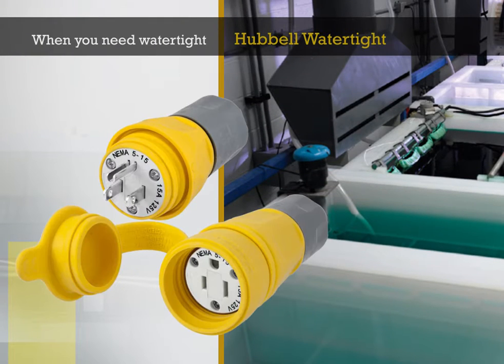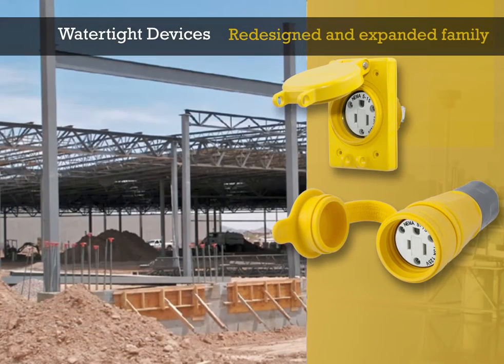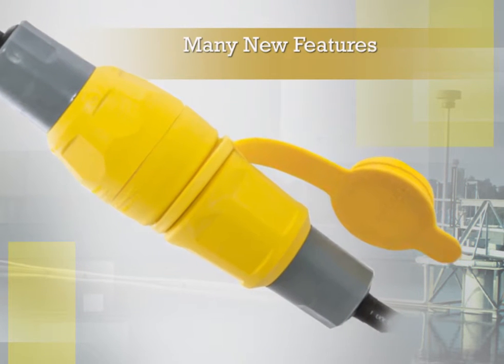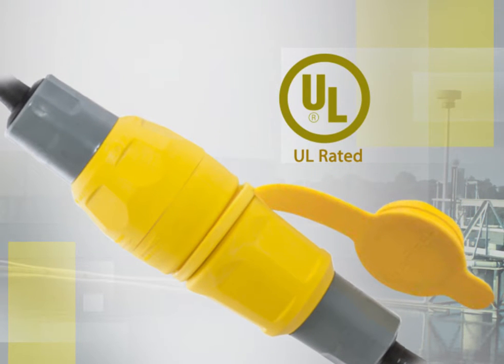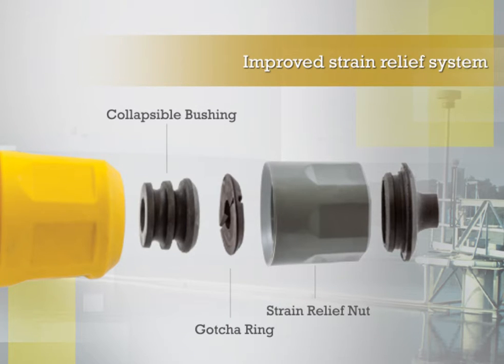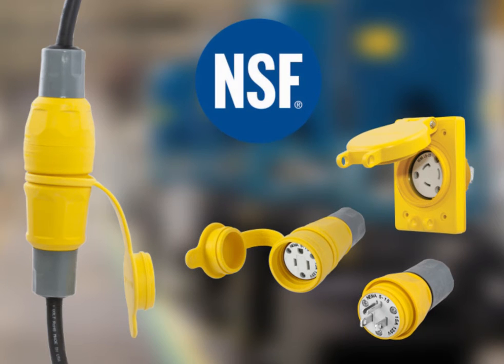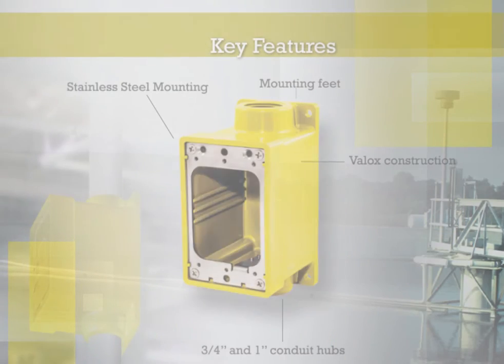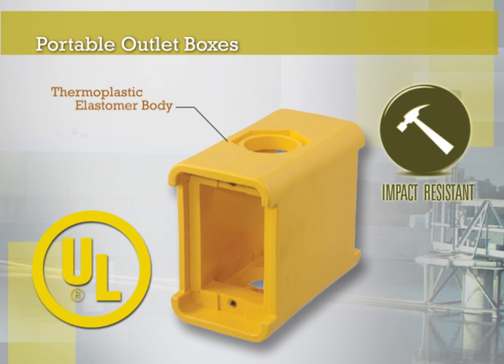Hubbell Wiring Device-Kellems Watertight Wiring Devices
Hubbell's new Watertight offering builds on the experience with other successful Watertight products, featuring impact-resistant TPE housing, UL Type 3R, 4, 4X, 6, and 6P environmental ratings, and a smoother body to reduce debris build-up and simplify cleaning.